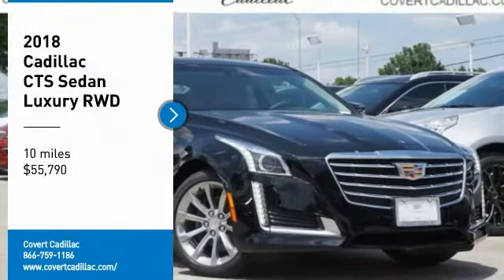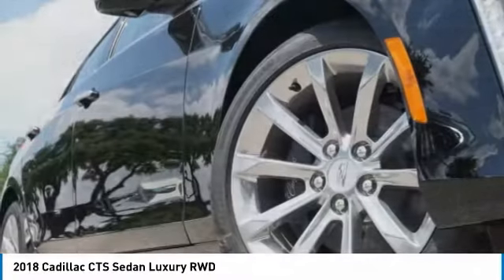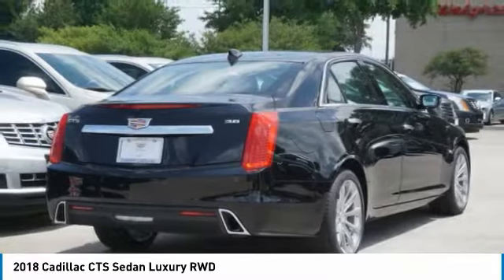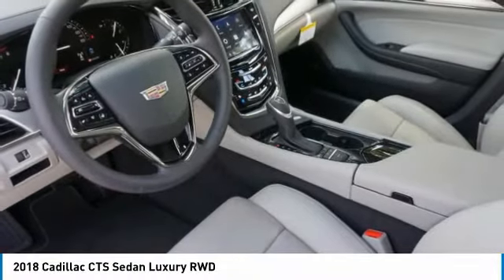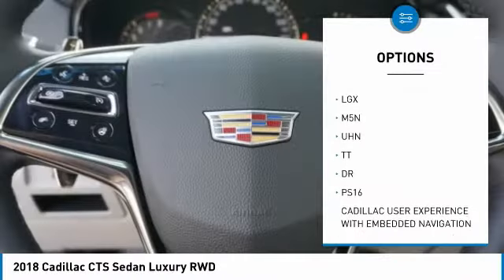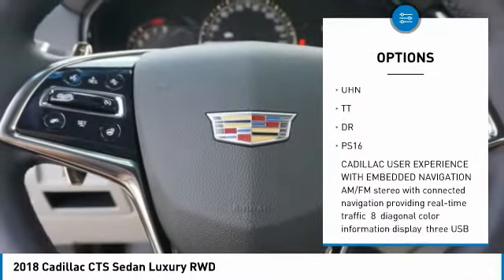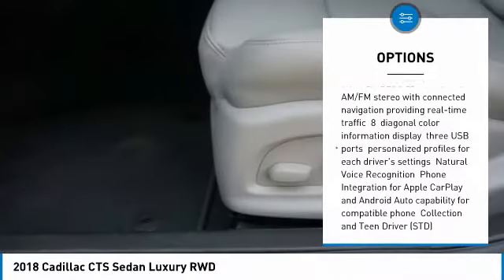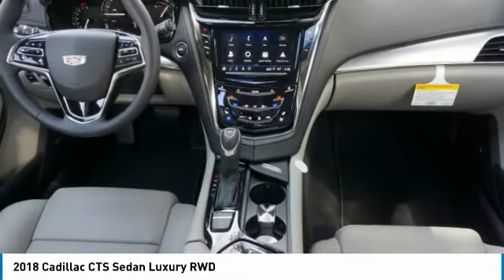2018 Cadillac CTS Sedan C180662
2018 CADILLAC CTS SEDAN Austin, TX
Stock# C180662

Covert Cadillac
11750 Research Blvd Suite B

Find performance-inspired design in the 2018 Cadillac CTS Sedan. Make every drive extraordinary, starting with the outside. From its sculptural inlaid hood to its available high-intensity discharge headlamps, integrated rear spoiler with a 48-LED center brake lamp and active grille shutters, every ounce earns its place, every millimeter carved to enhance its performance. Inside, available 20-way adjustable heated and ventilated front seats are sculpted for ultimate performance, while tri-zone climate control, concealed cup holders, ambient lighting and remote start let you and your passengers know that the CTS Sedan is curated for style and comfort for the road ahead. With a potent 268 hp and 295 lb-ft of torque, the 2.0L turbo engine is anything but standard. Magnetic ride control, available all-wheel drive, performance front breaks and 50/50 weight distribution give you remarkable control. Not to mention driver-selectable modes, which electronically calibrate steering, suspension and transmission to provide ultimate driver control. Complete with an interactive user experience, Apple CarPlay and a customizable 12.3-inch LCD display, the CTS Sedan make driving easier and more enjoyable, while also featuring a premium audio system, wireless charging, a rear camera mirror and available OnStar. With fun comes responsibility, which is why you?ll find various safety features, including surround vision, forward collision alert, lane change alert and lane keep assist to keep you safe no matter where you are. Let us earn your business! Serving Central Texas since 1909.